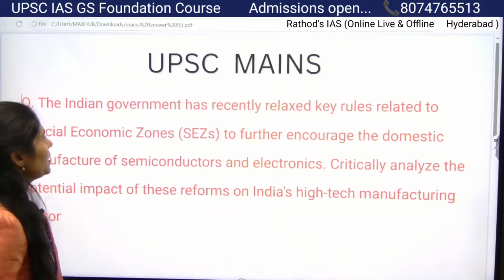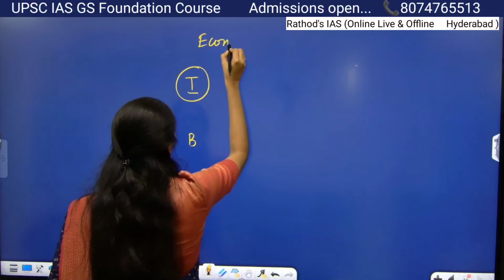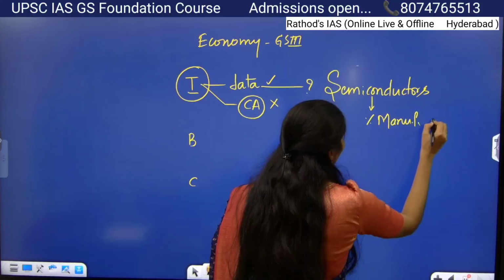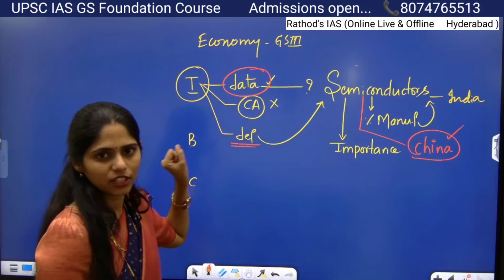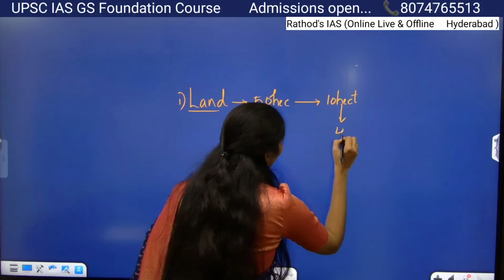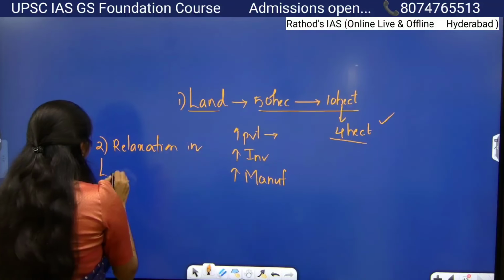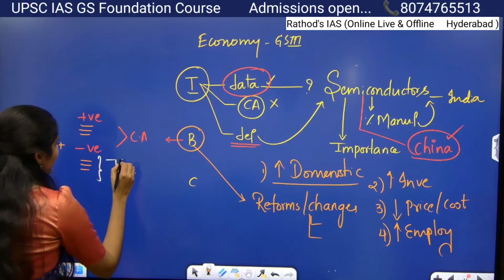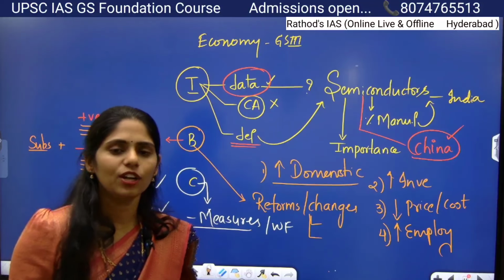Special Economic Zones (SEZs) | Mains answer writing practice |Rathods ias academy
This video is about importance of mains answer writing for upsc cse.
Daily Mains Answer Writing for UPSC CSE/ IAS IPS IRS IFS